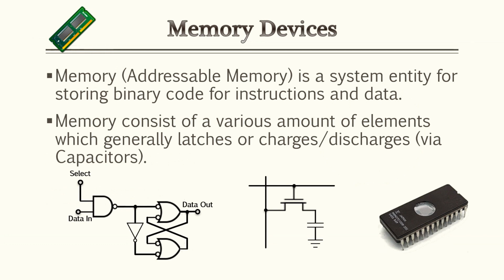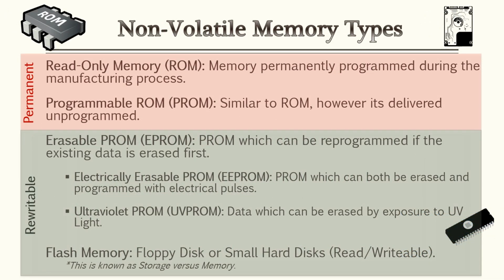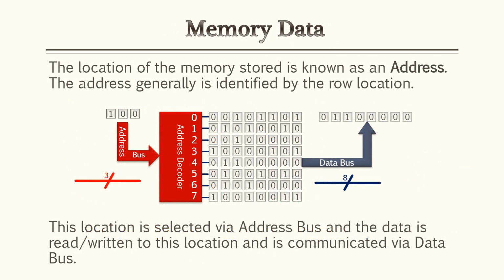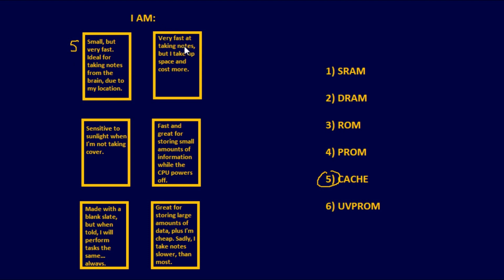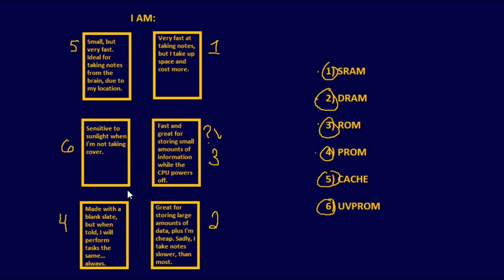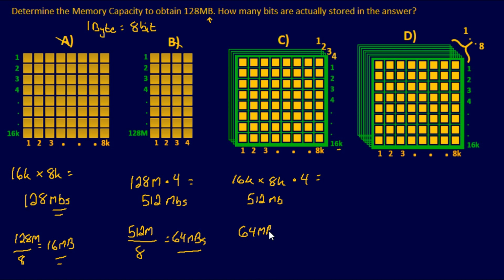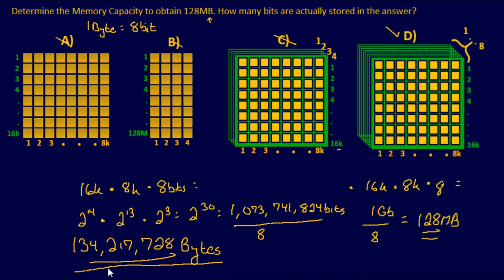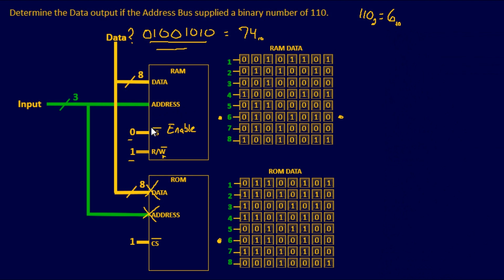Electronics P.E Prep - Memory Devices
Digital Systems - Memory Devices